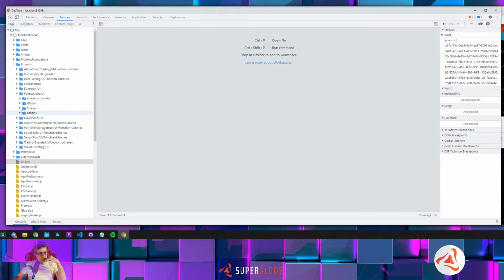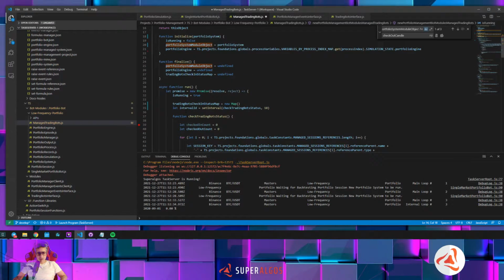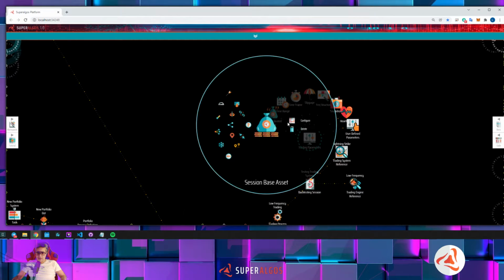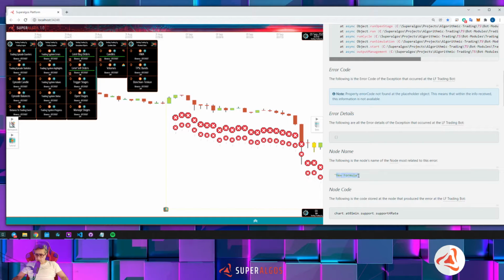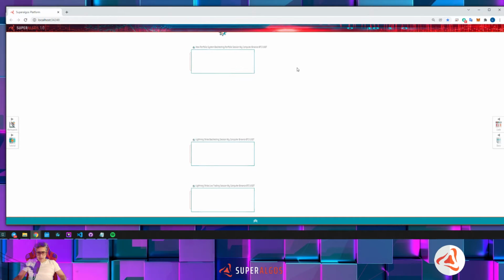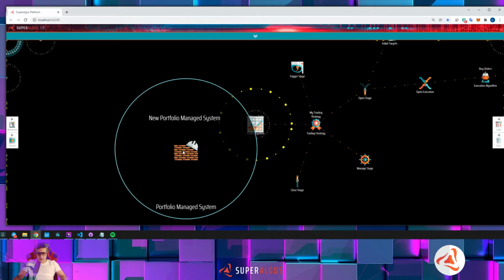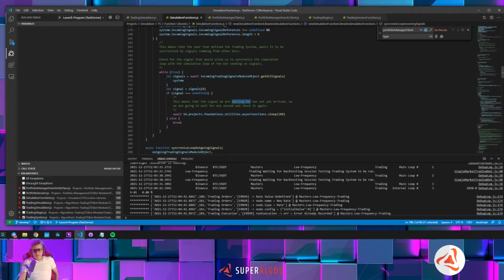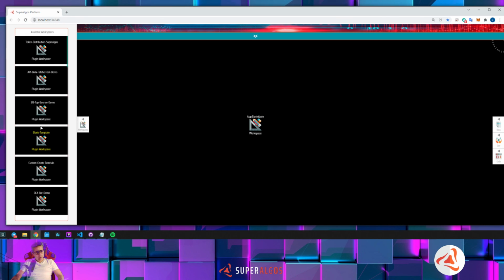Coding Session - Portfolio Manager E.11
At this coding session, Luis removes the latest obstacles preventing the synchronization between the Portfolio Bot and the Trading Bot to work well. He also solves some performance issues, and now both bots run fast in back-testing mode.